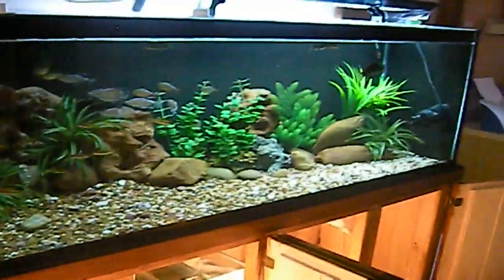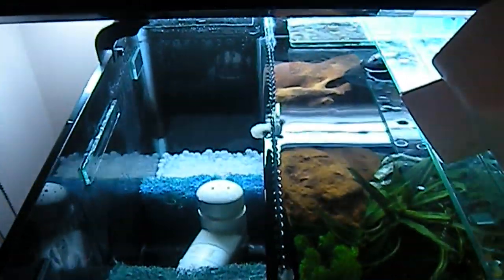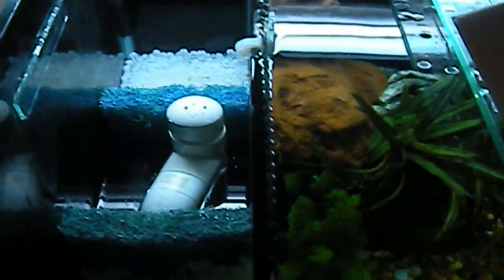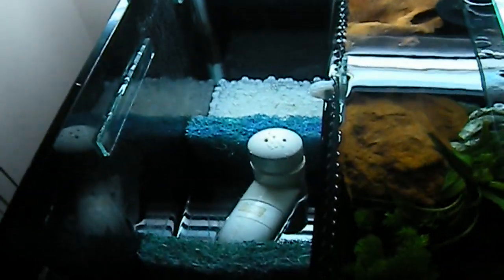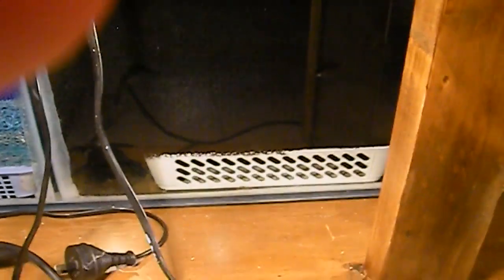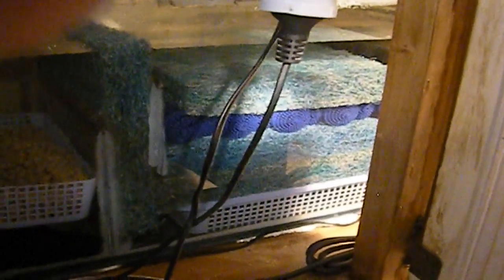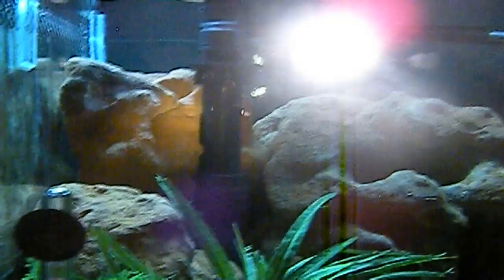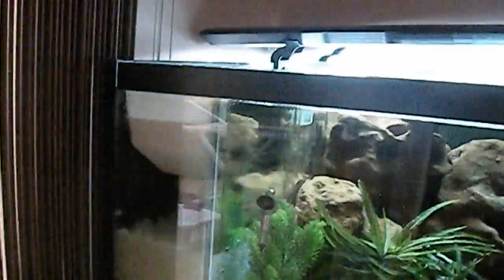DIY freshwater sump filter #1 update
Firstly I do apologise for my babbling on the video and hope you can understand it.  I'm not lining up to be an actor or voice over any time soon!

This is my 8ft tank with a 5ft sump filter underneath in the cabinet, I have updated this from my previous post and tried to explain how it works.
I built in an overflow box at one end of the tank.  Filtering starts off  with the water overflowing into two leaf gutter guards which have wire mesh to collect any large partials, under that is white filter wool and under that I have Japanese filter matting, from there the water flows down where I have now added the K1 filter media, this is stopped from going down the Durso pipe by Japanese filter matting which acts like a Matten filter.
From there the water flows down the Durso pipe and to the sump filter, first chamber is where the water enters and flows through to fine black sponge, second chamber has two large black rough sponge's, third chamber has Japanese filter matting with a layer of blue bio balls (not needed, don't know why I put them in), from there water flows onto a tray of Ehiem substrat pro, within this chamber is the heater, a pump used to get water to the UVC and back, and the Eheim 5000 lph pump used to retune the water to the main tank.

Any questions, suggestions or comments would be appreciated.